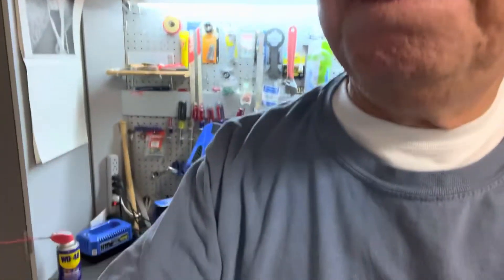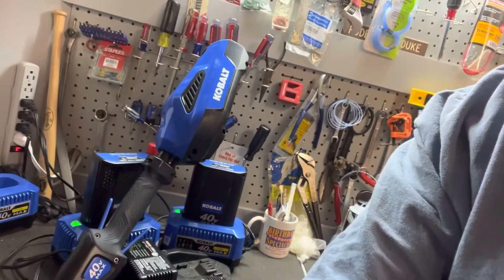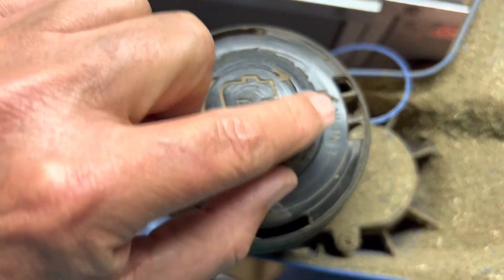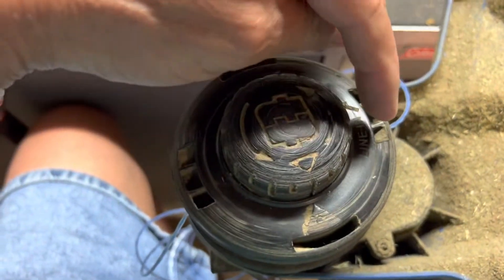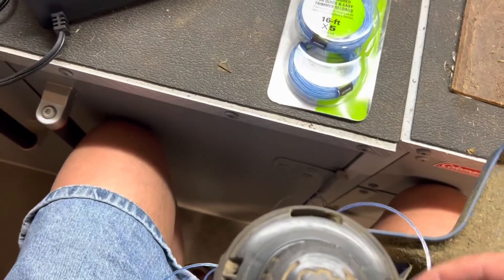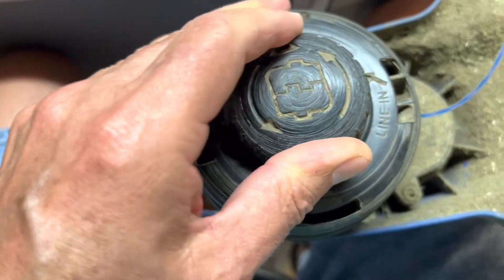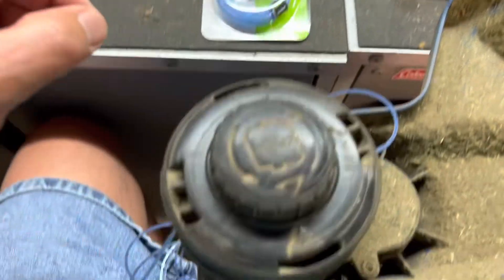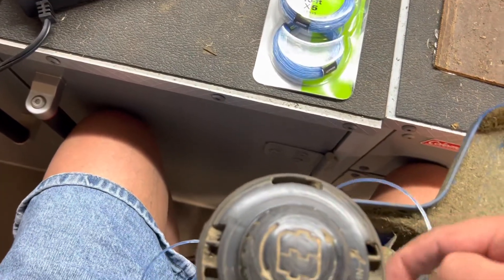Easier Way to String Your Weed Eater Weed Wacker ! I have been doing it wrong for years!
So I messed up this video but submitting it anyway.
DO NOT TRY TO WIND YOUR STRING out side of the weed wacker unit.
Keep the unit in tact, and cut off 12 foot to 16 feet of string, and insert the string inside of the unit half the distance through.

so if you have cut a 12 foot of string, push 6 feet through the unit, and then push down the middle part and turn and wind it up until all of the string is in the unit.    wow. so much easier!

Go Team!

Easy Peasy

Rod's Random Reviews